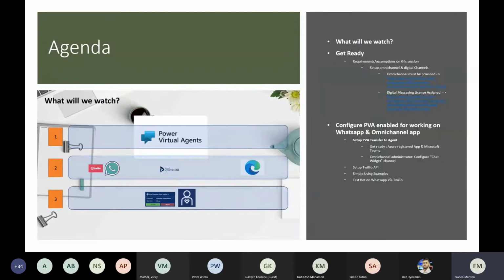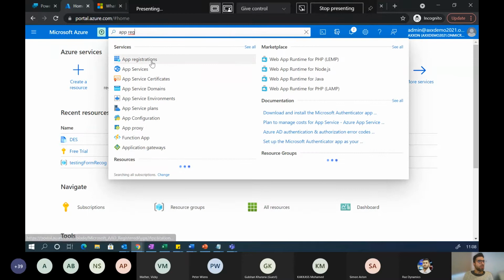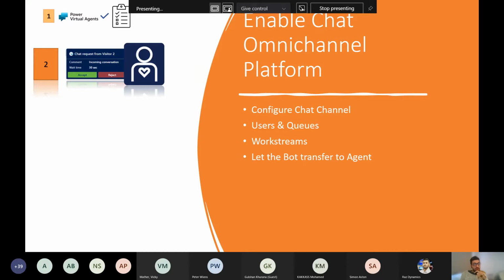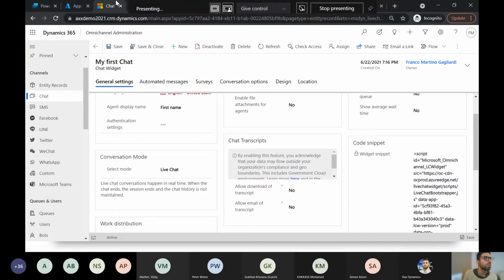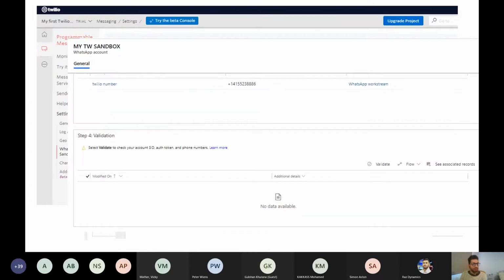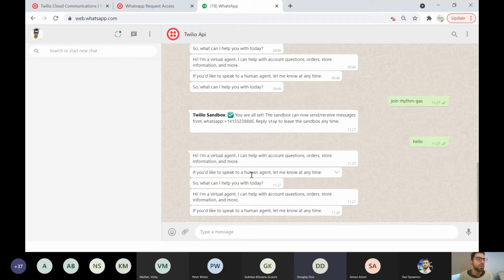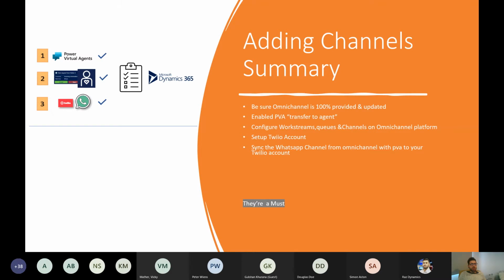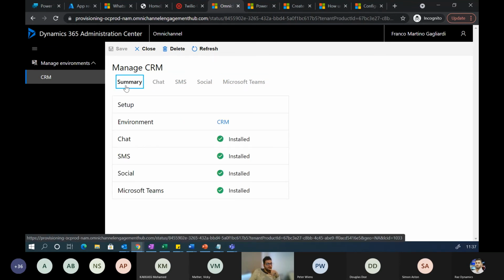Adding Whatsapp+Power Virtual Agent to Omnichannel. - Dynamic 365 Bootcamp 2021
We will surf step by step to setup a Whatsapp (featuring Twillio and a Power Virtual Agent Bot) channel for Omnichannel framework App for Customer Service. Finally we will see our channel working online with context vars which make us available to autoidentify a Client, use cases and examples.